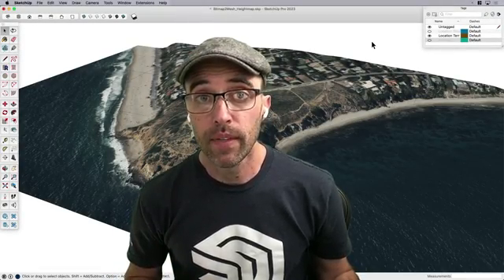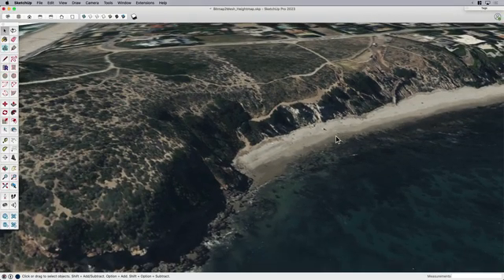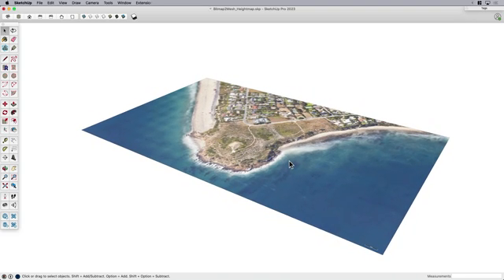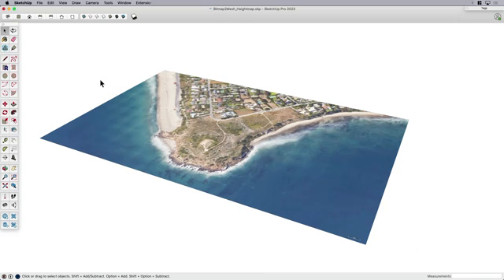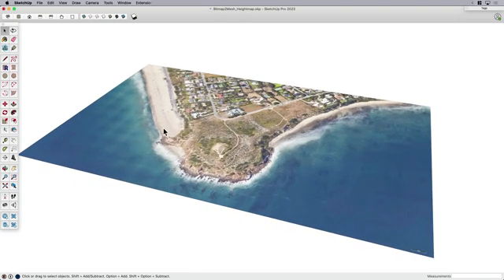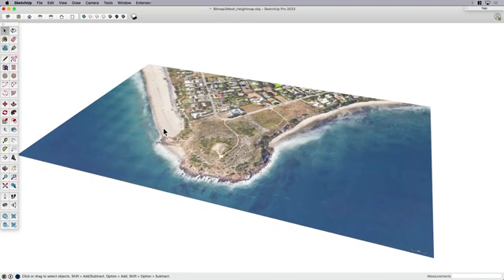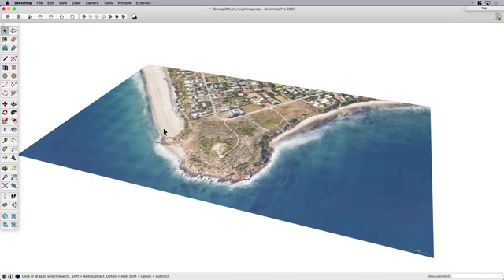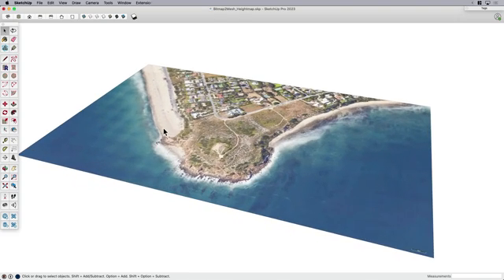Instant Terrain from Heightmap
Find yourself needing a terrain mesh with more detail? Or a larger area than Geo-Location allows you to import? If so check out Eric's process for turning 2D heightmaps into detailed 3D terrain meshes.